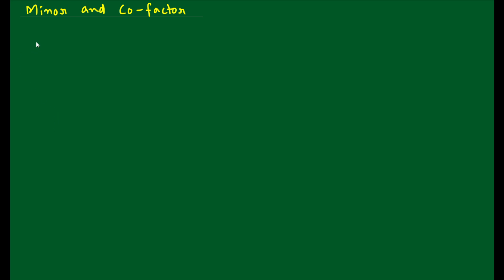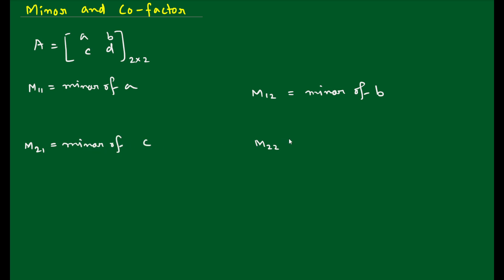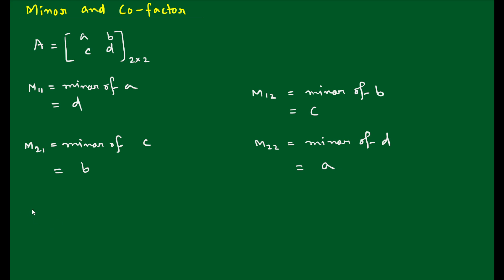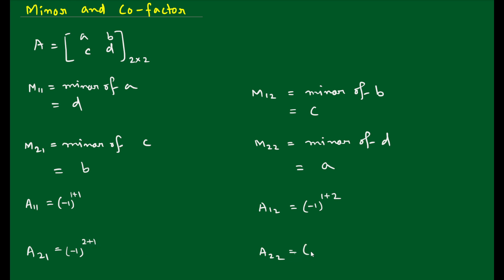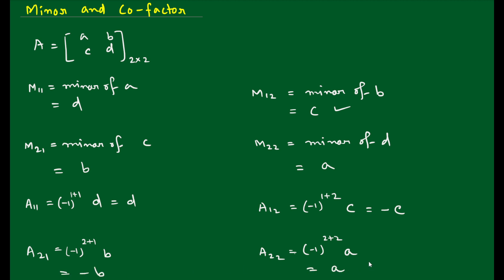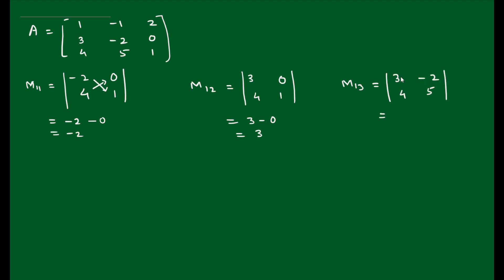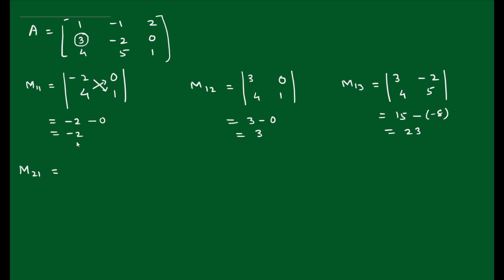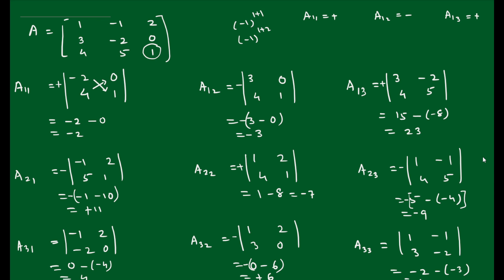Minor and Cofactor in Determinants | Minor and cofactor of a Matrix | How to find minor and cofactor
Dr. Bamdeb